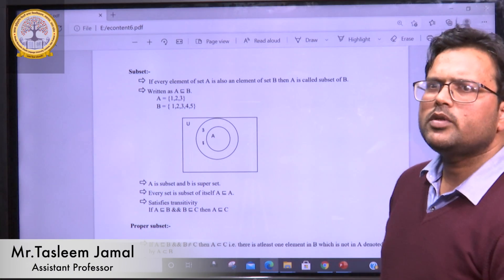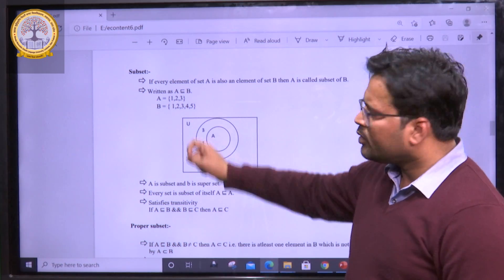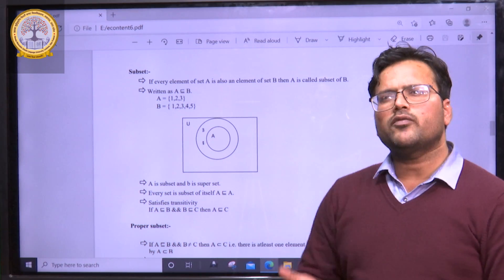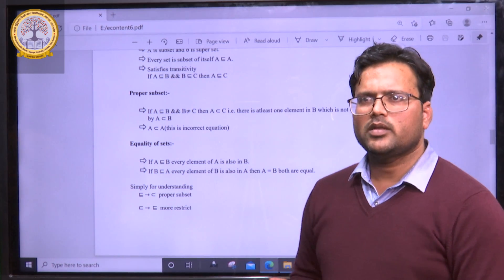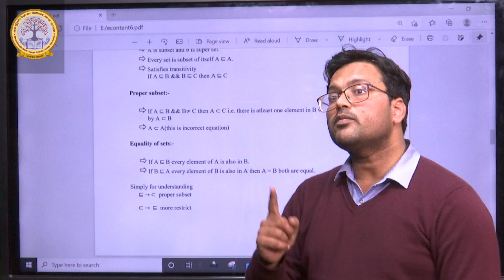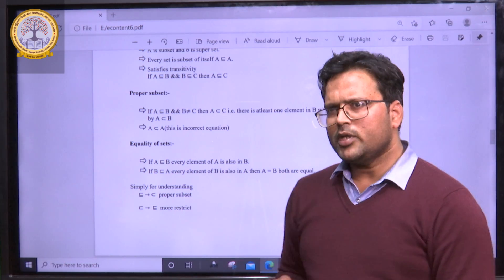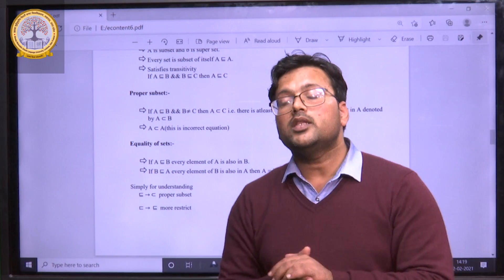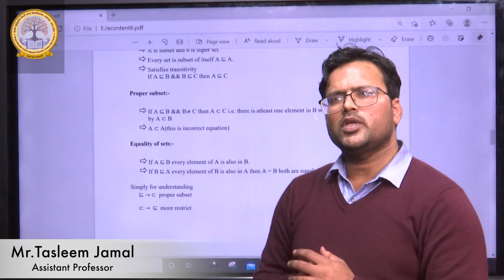Video Lecture by Dr. Tasleem Jamal, Assistant Professor, Department of Computer Science, KMCLU, Lko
Part-2